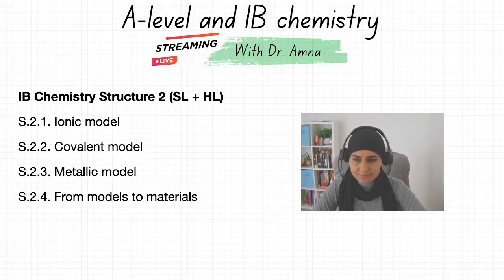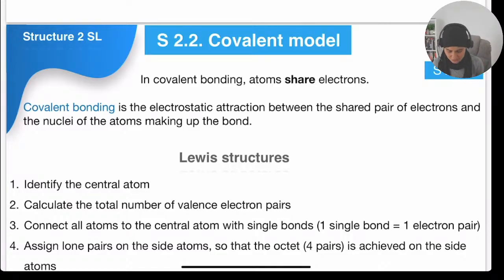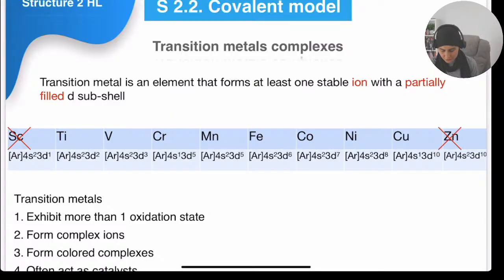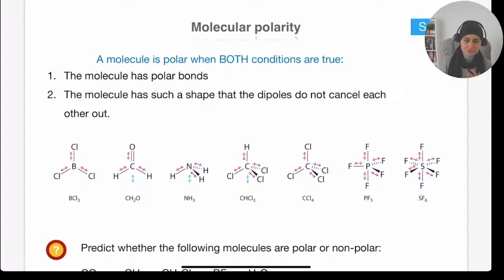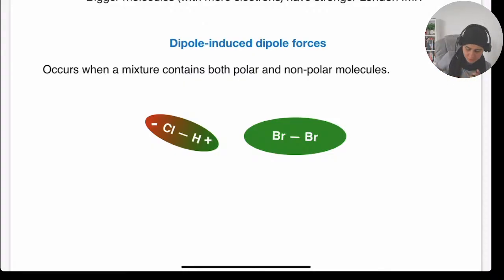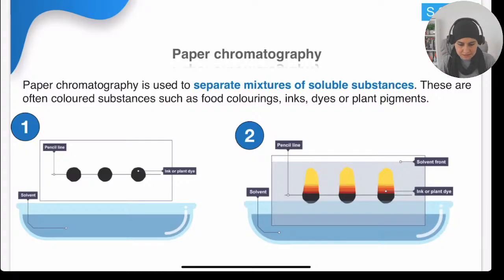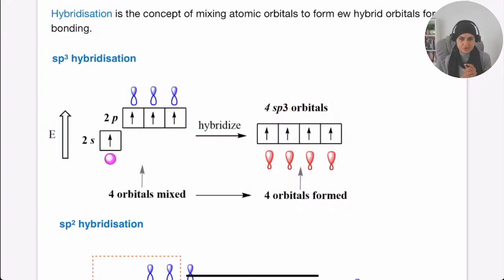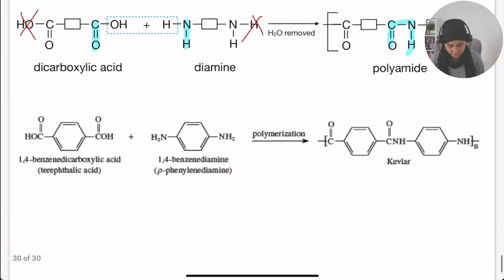IB chemistry Structure 2 complete revision (SL and HL) - live lesson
IB chemistry Structure 2 explained.
- 2.1. Ionic model
- 2.2. Covalent model
- 2.3. Metallic model
- 2.4. From models to materials